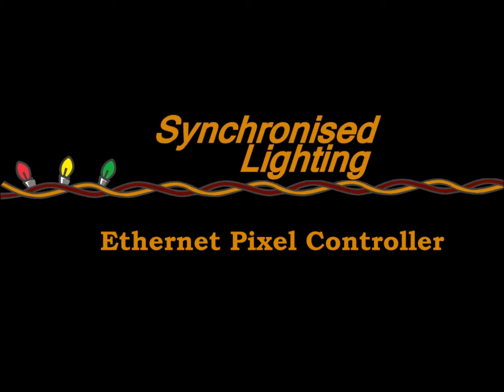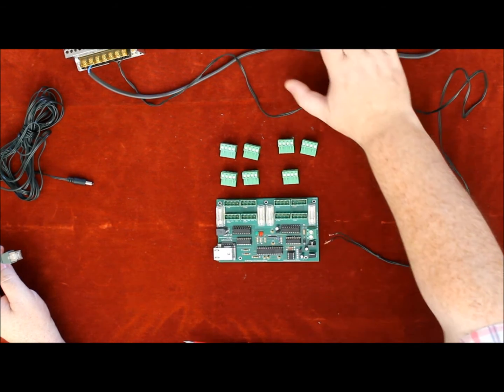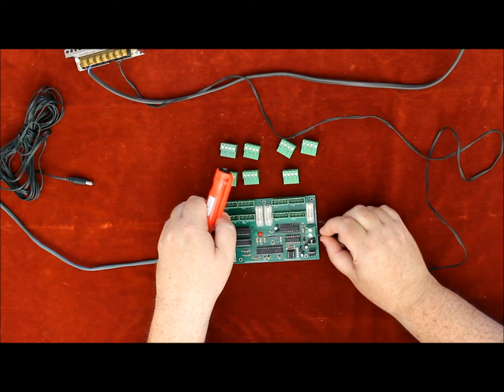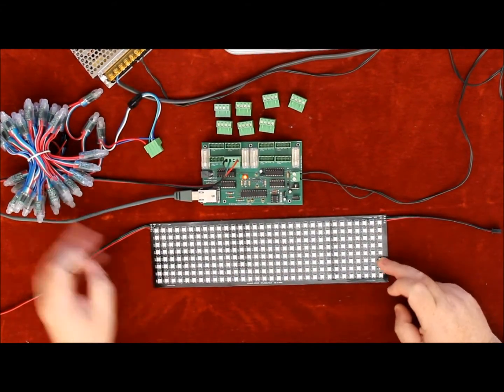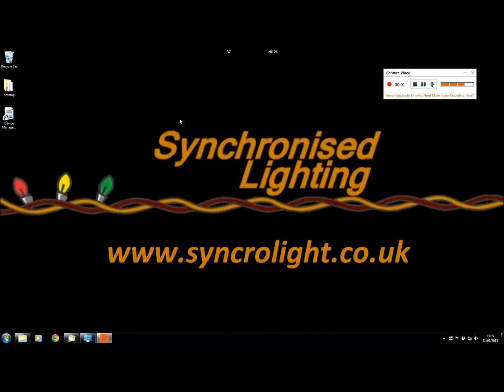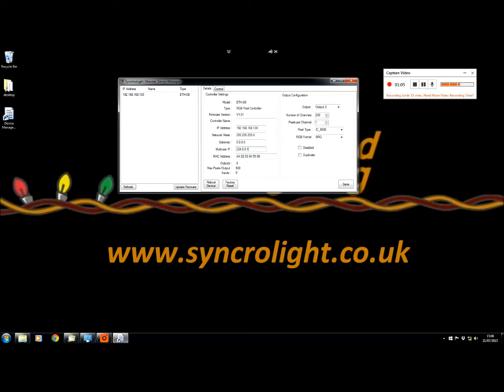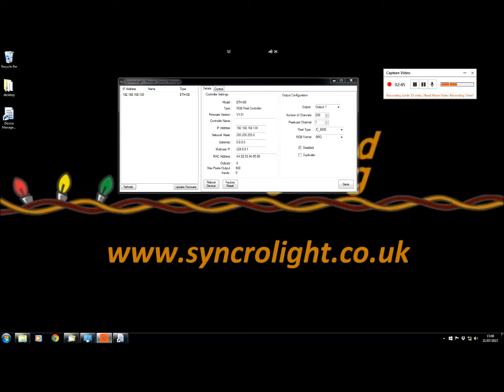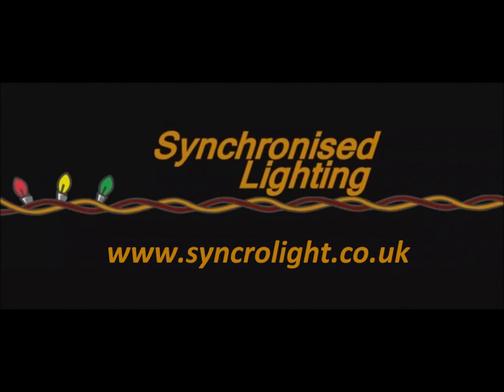Ethernet LED Pixel Controller - SyncroLight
Shows a quick demonstation and describes the setup of our Ethernet Pixel controller for use with our Light Show Software.
Controller has 8 outputs and can individually control up to 900 pixels per output. Suitable for use with a range of addressable Pixels and addressable LED strips.